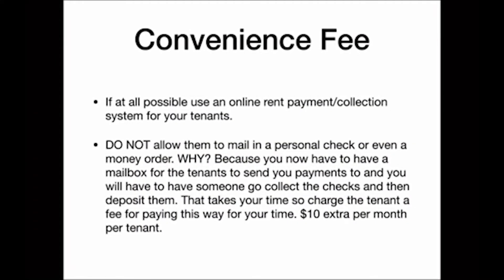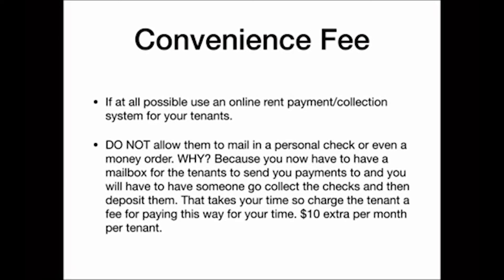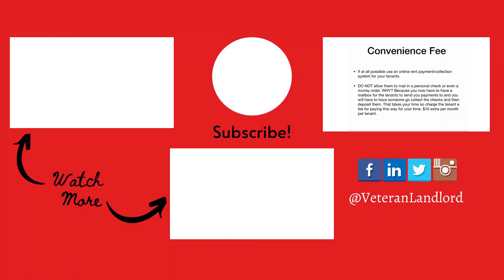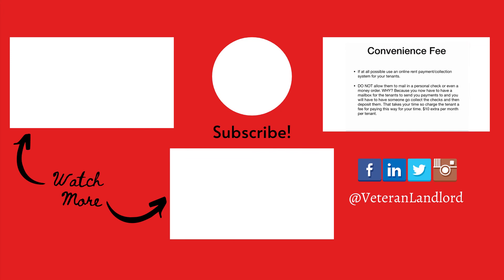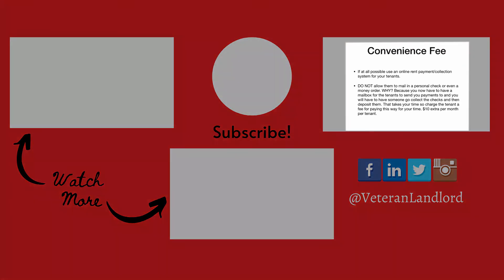17 Ways Landlords can make more money #3-Convenience Fee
ABOUT RAY O'DANIEL "THE VETERAN LANDLORD"
Ray O'Daniel has been managing rental properties for 17 years and has made about EVERY mistake a landlord can make. I created this channel to help properties owners get educated and understand the rental property business so they can be more profitable. I hope you enjoy the channel and make sure to check out our free Landlord Course